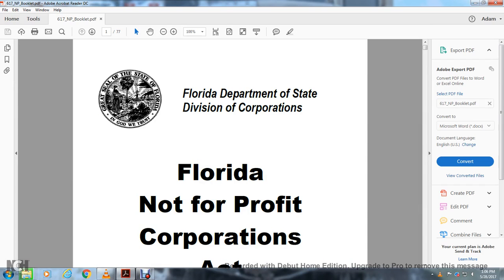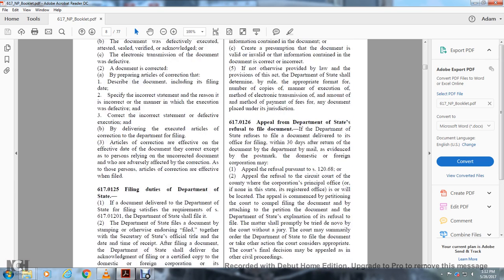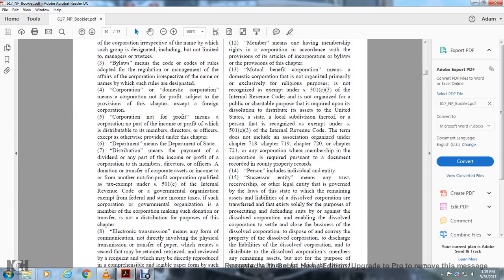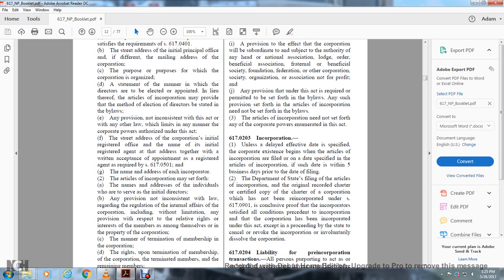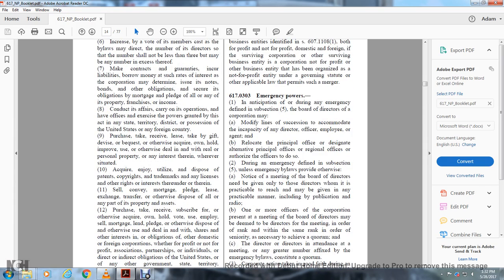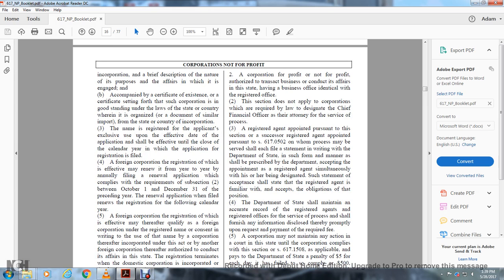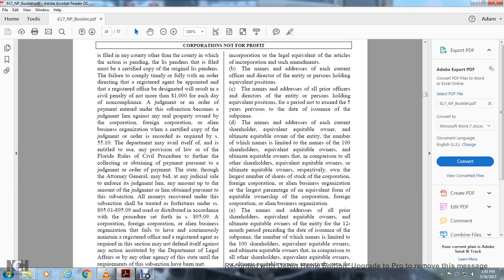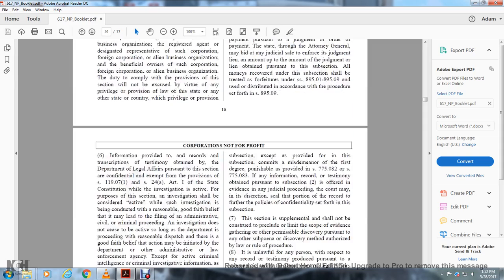FL DEPT DIV CORP NON PROFTI CORP PART2